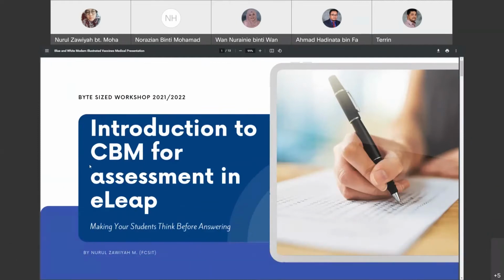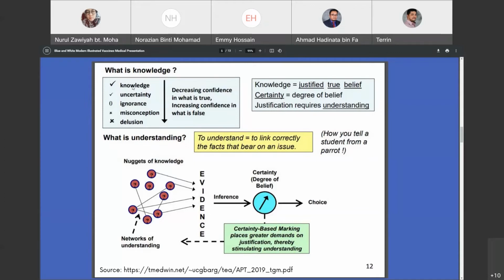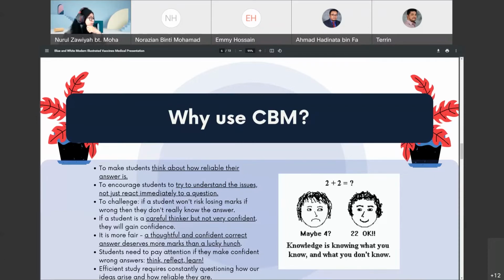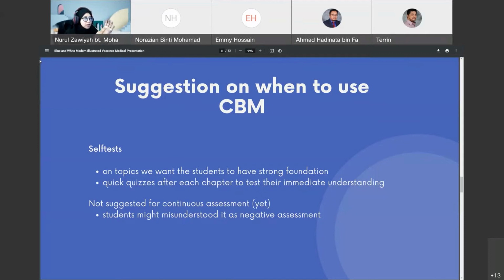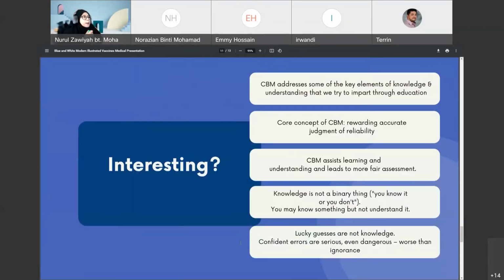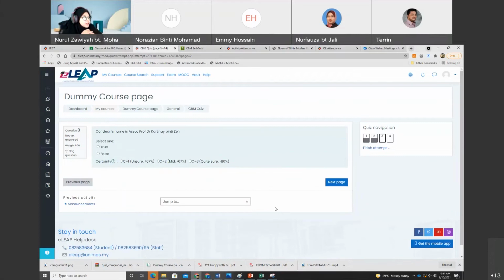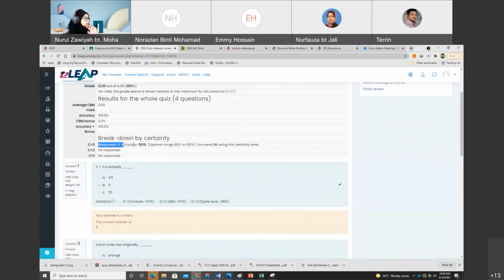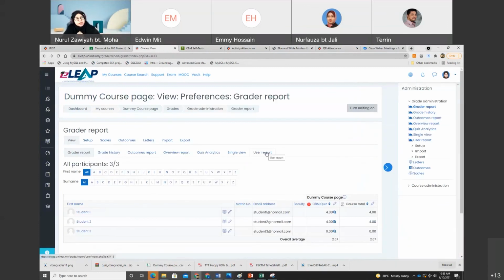Utilizing Certainty-based Marking (CBM) for Assessments in eLEAP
Byte-Size Blended Learning @ Faculty of Computer Science and Information Technology (Semester 1, 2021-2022)

~In conjunction with Bulan Akademia~

Objectives:
To prepare Faculty of Faculty of Computer Science and Information Technology’s Semester 1-2021/2022 courses for online teaching and learning on eLEAP.
• Introduction on Certainty-based Marking (CBM) for assessment
• CBM usage in students’ assessment
• How to apply CBM in eLEAP assessments
• Hands-on step by step on selected features
• How to interpret CBM results in assessment marks

Speaker:
Nurul Zawiyah Mohamad (Universiti Malaysia Sarawak)

CALM is one of the centres that deal directly with the teaching-learning function in Universiti Malaysia Sarawak (UNIMAS). We provide a variety of programmes and services to staff and students to enhance the quality of both conventional and online teaching-learning experiences. Stay in touch with us by visiting our webpages: